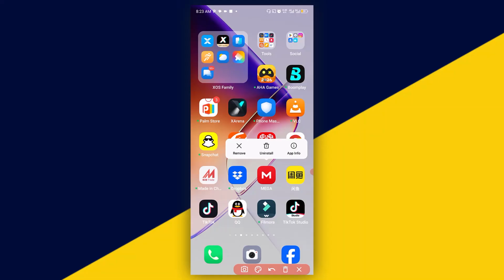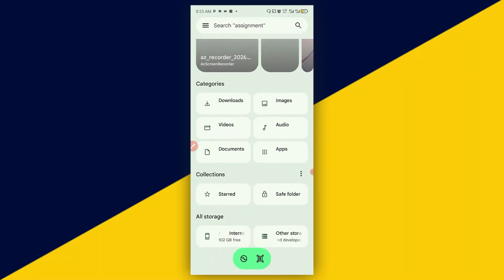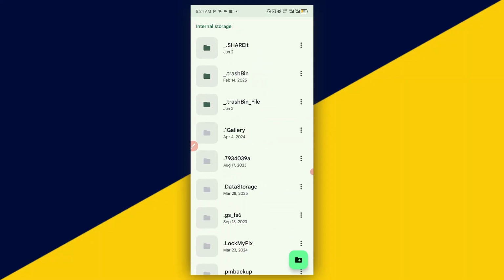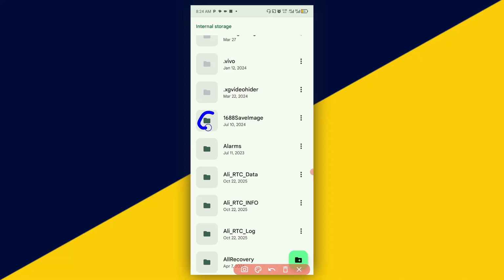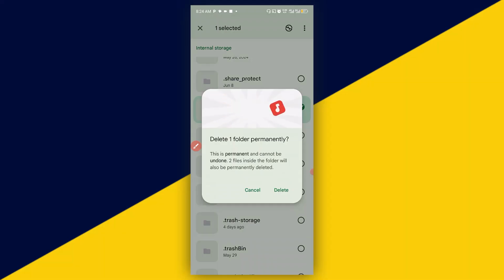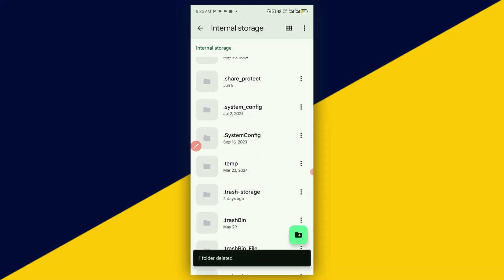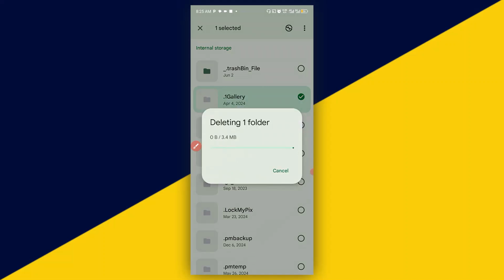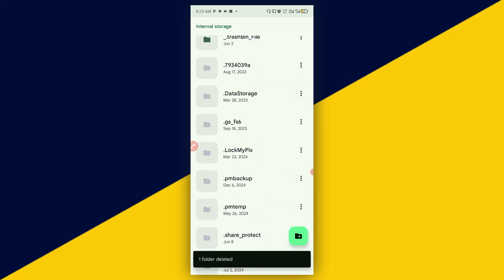Uninstalled Apps Are Still Stealing Your Storage! Delete Leftover Folders